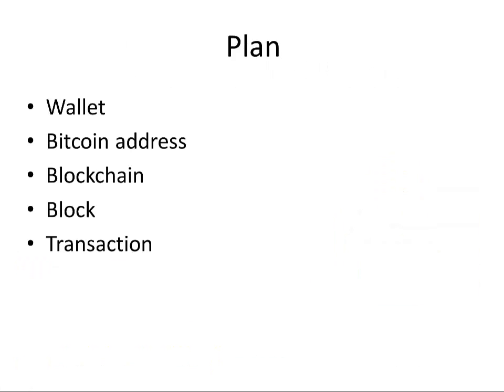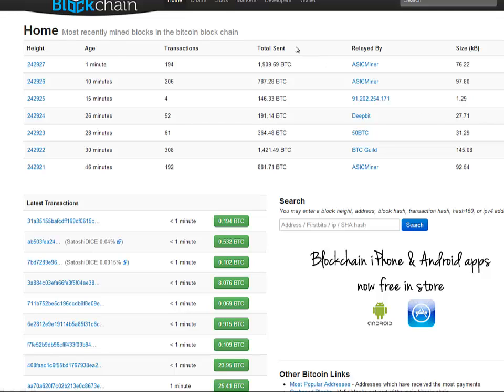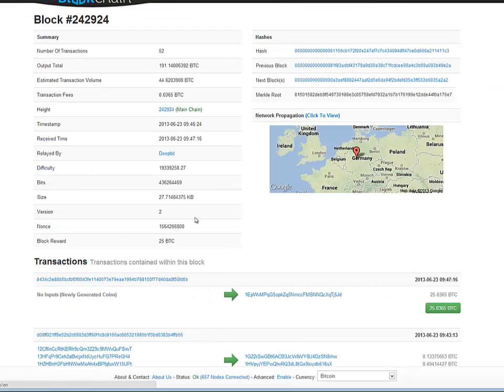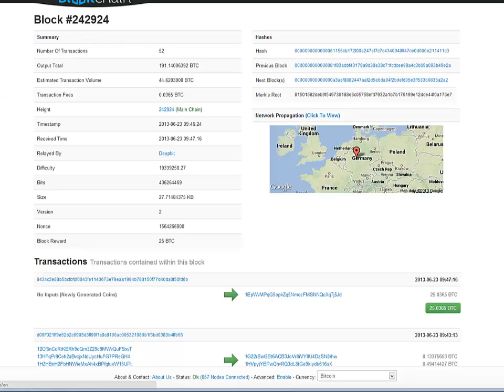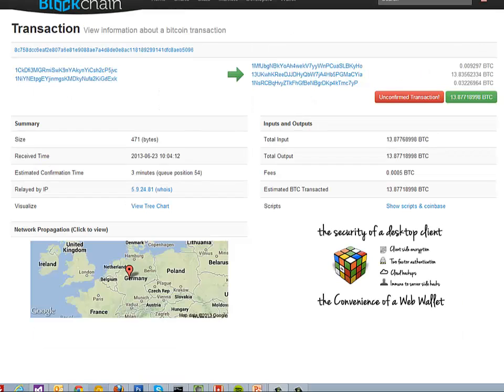Basic technical understanding of Bitcoins (2 of 6)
How to make applications with Bitcoins